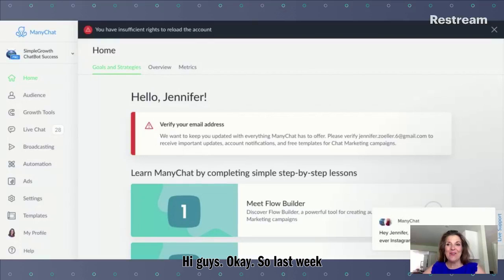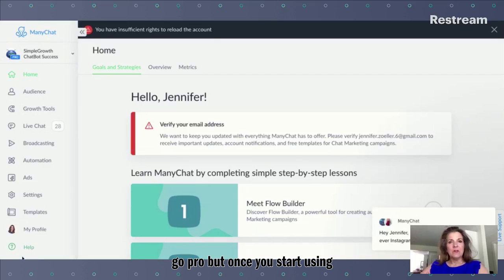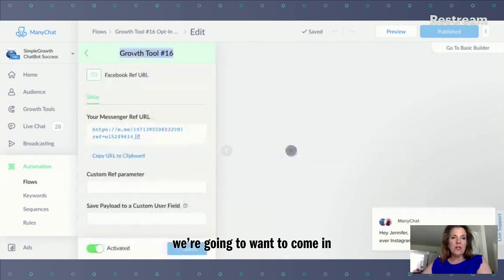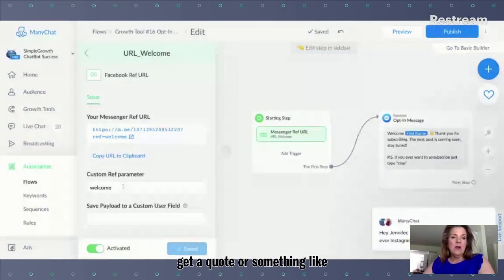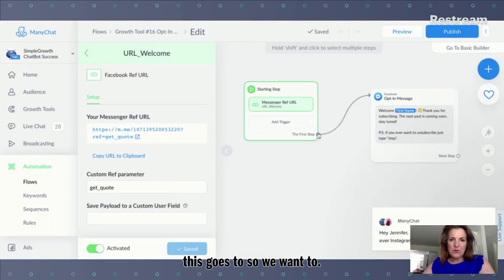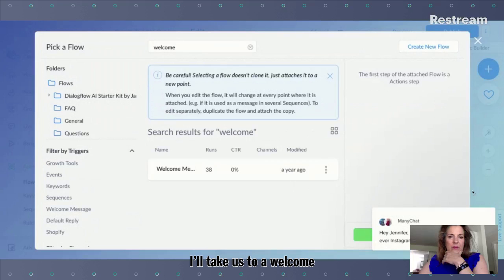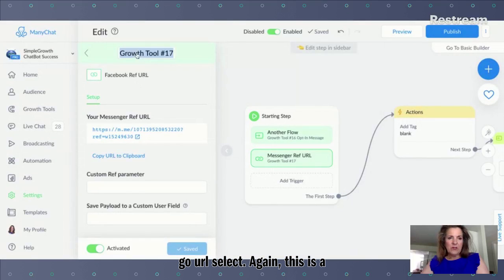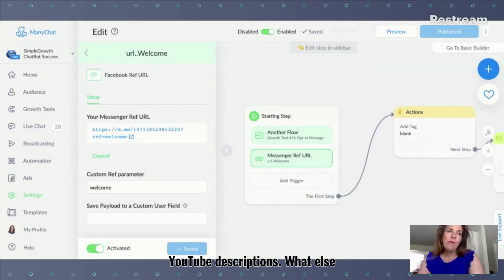Using URL's In Your Chatbot